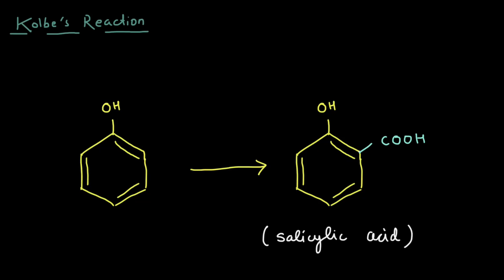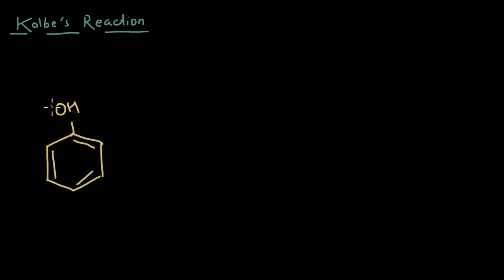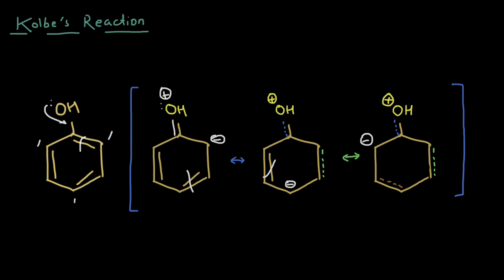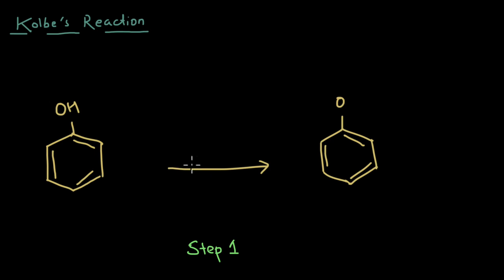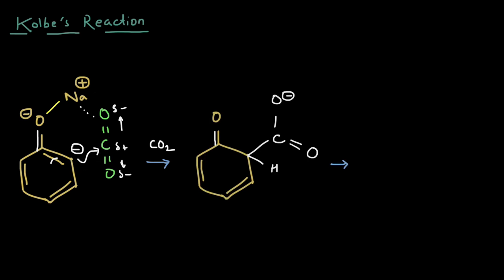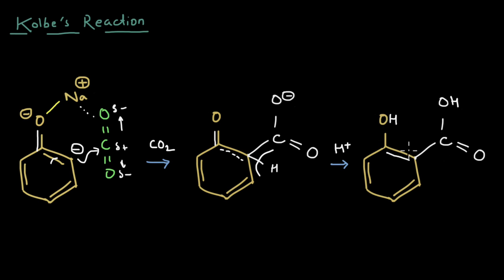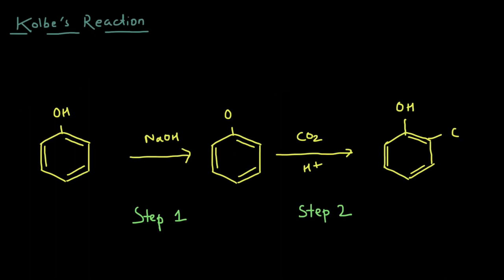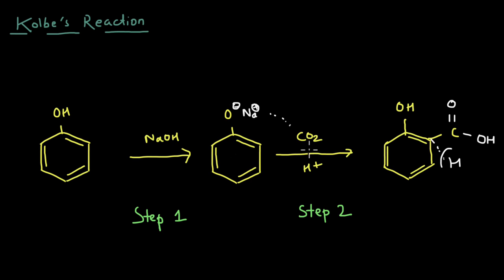Kolbe's Reaction | Electrophilic Aromatic Substitution Reactions | Organic Chemistry | Khan Academy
To get you fully ready for your exam and help you fall in love with “Organic Chemistry”, find the complete bank of exercises and videos for “Organic Chemistry Essentials”

Created by

Jitin Nair